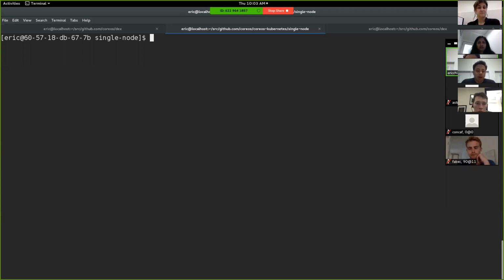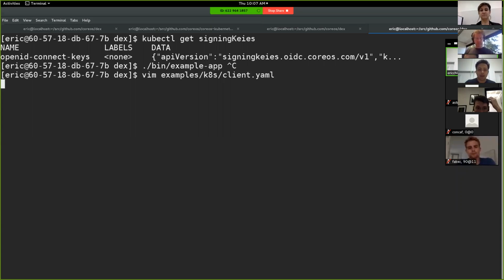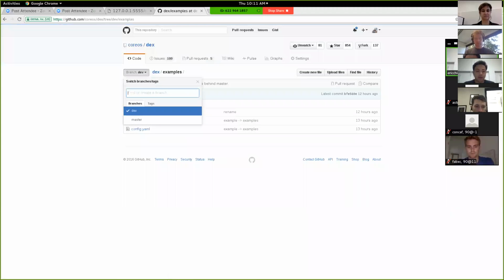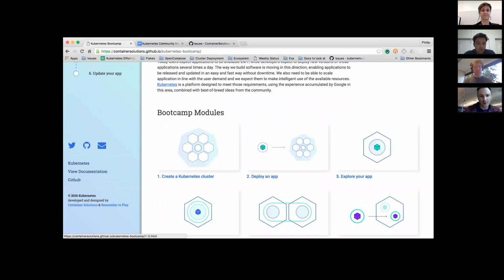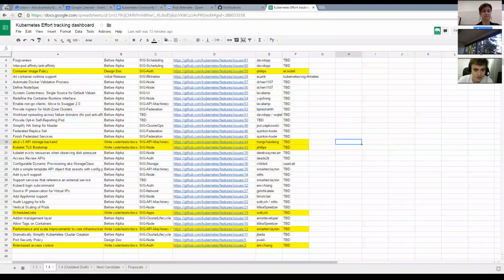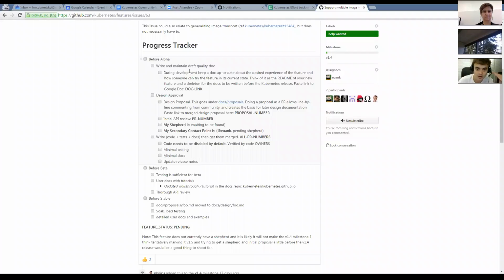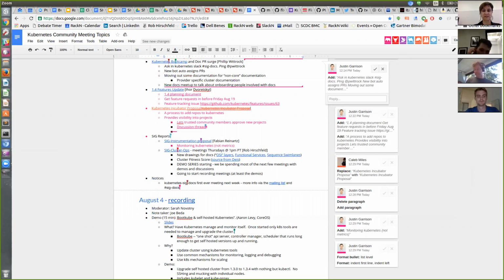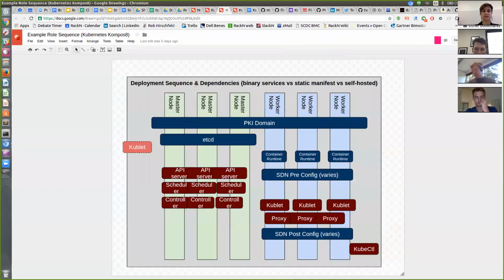Kubernetes Community Meeting 20160811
Demo: OpenID Connect backed by a third party resource; Kubernetes Bootcamp and docs surge; 1.4 features update;  incubator process; SIG instrumentation proposal; SIG cluster-ops